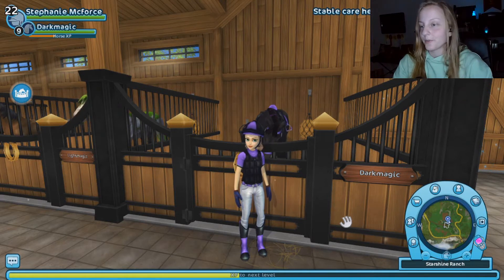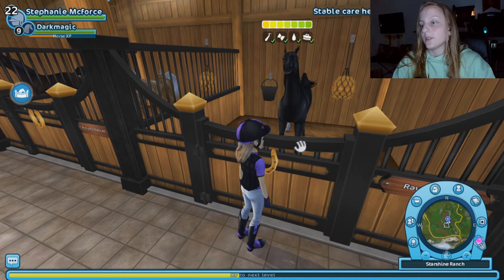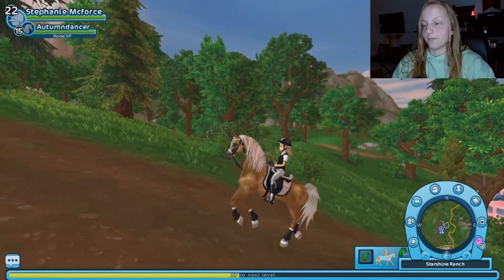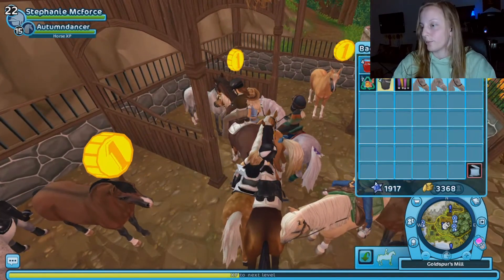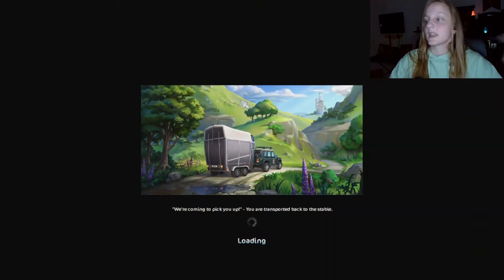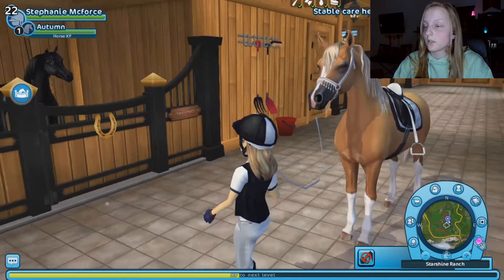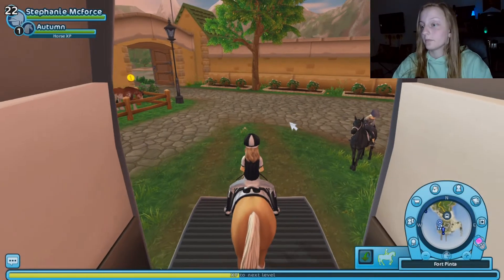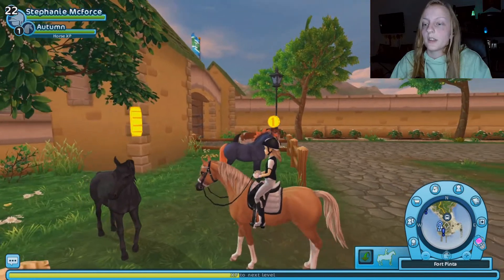Let's talk Arabian horses (SSO)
So the generation 3 Arabian Thoroughbred is out, and that includes an update of palomino arabian horse, at last! Join me while I'm buying and testing the new generation 3 Arabian Thoroughbred, as well as I test out the new naming system in the game. You'll also get to see all the arabian horses I do have, included the pintarabian!